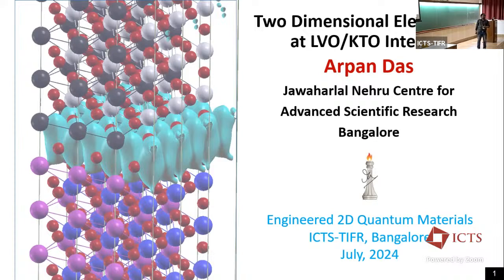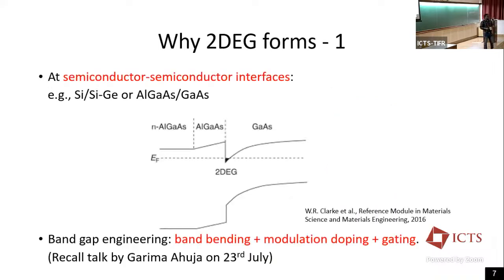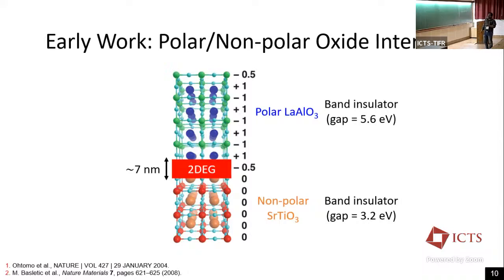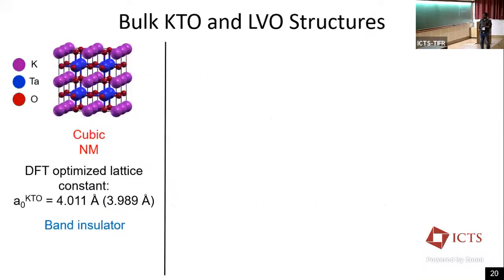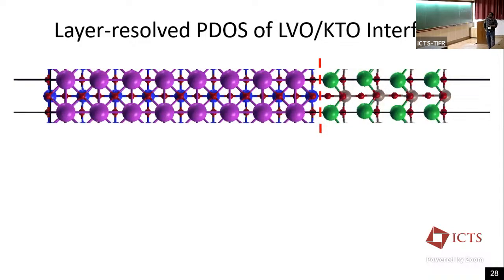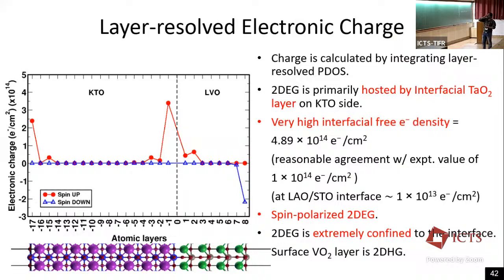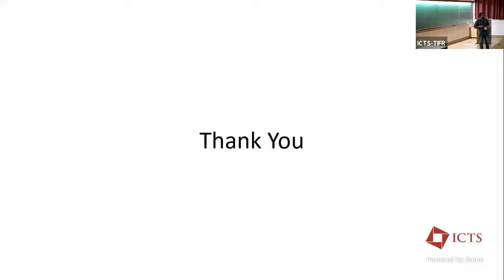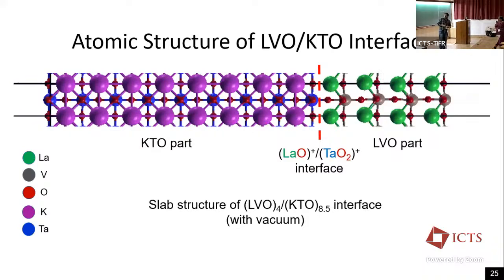Two Dimensional Electron Gas at LVO/KTO Interface by Arpan Das